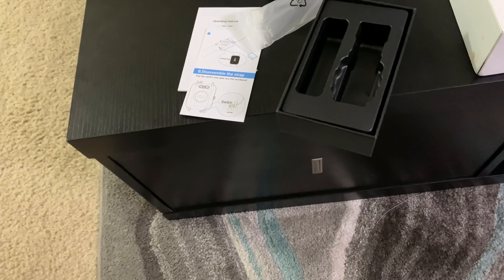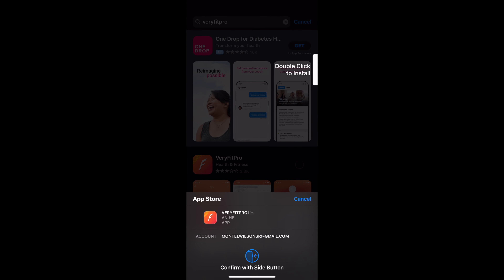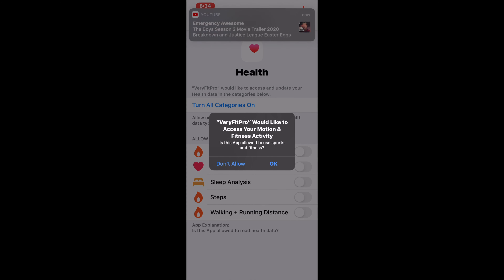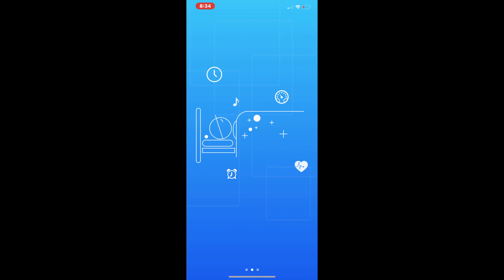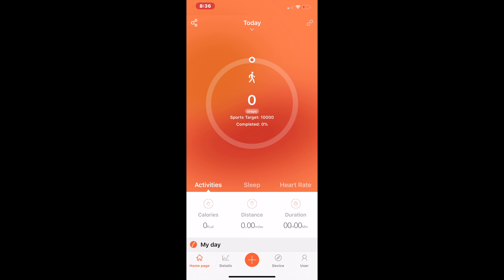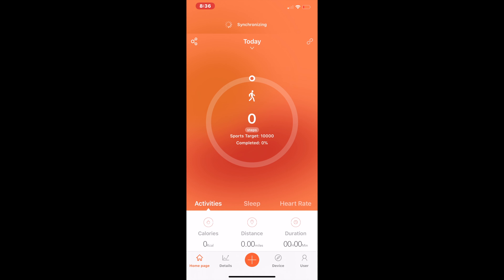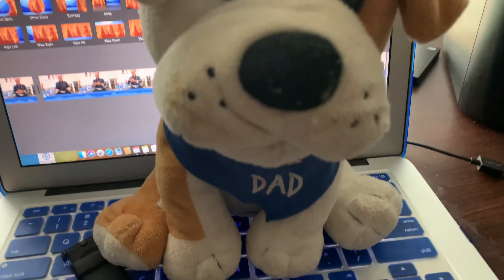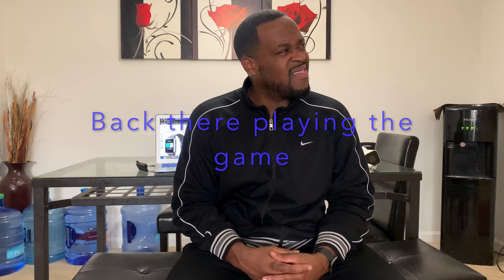Willful Smart Watch Review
♥【Smart watch for Android Phones Samsung iPhone】- Compatible with most iOS 8.0 & Android 4.4 above smartphones. Download and install Free "VeryFitPro" APP, bind this smartwatch in your cell phone,you can receive alerts of calendar, SMS, incoming calls and SNS (Facebook, WhatsApp, LinkedIn, Instagram, Twitter and more) on this watch;It will never let you miss any important things.
♥【Accurate Fitness Tracker & Connected GPS】- Supports 9 sports such as Walking, running, bicycle , Hike, Mountaineering, Dynamic cycling, Hike, fitness, treadmill, Yoga. Accurately record all-day activities like steps, distance, calories burned, miles walked, active minutes. Connecting the GPS in your cellphone can track all your workout routes, distances, and physical status during exercise. Stay motivated all day!
♥【24/7 Heart Rate Monitor & Sleep Tracker】- Automatically monitor your real-time heart rate, and provide comprehensive analysis of your sleep quality (deep sleep,light sleep and wake up time) to help you develop a healthier lifestyle.
♥【Waterproof Fitness Watch & Long-Lasting Battery】- Willful smart watches is designed with IP68 waterproof rating,which allows you to swim in the pool with it with no worries(NOTICE:It can not track your swimming data). Large capacity and low power consumption design offers longer endurance.It support 7 days of normal use and 30 days standby time
♥【More Practical Tools & App Details】- Willful smart watch also features with many practical tools,such as alarm clocks,stopwatch,timer,deep breather guide,music controller,sedentary reminder,adjustable brightness,find phone.The APP's name is VeryFitPro,which works with Android 4. 0 or iOS 8. 0 and above,Bluetooth 4. 0 and above smartphones only, not for pc or tablet.